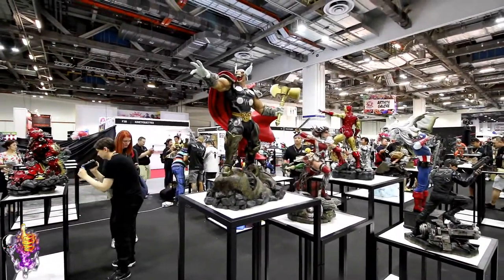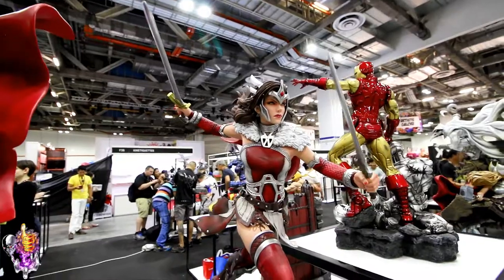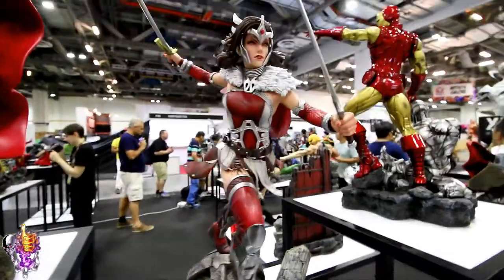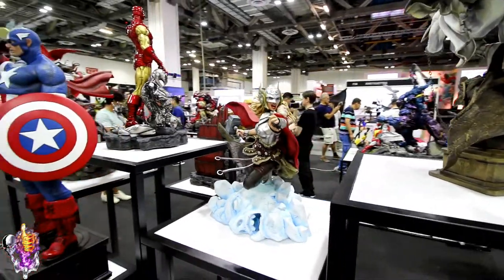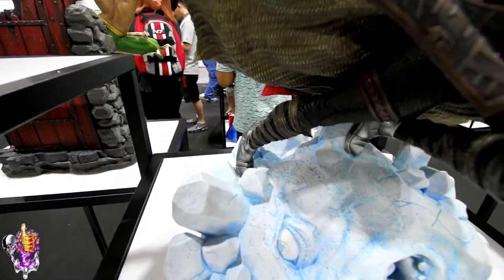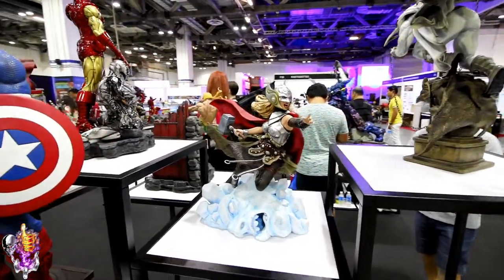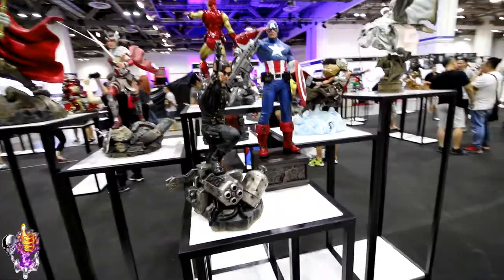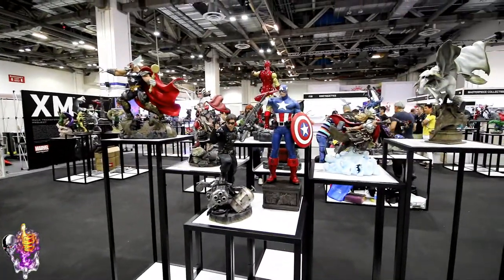STGCC 2017: XM Studios Asgardians & Winter Soldier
From the mythical land of Asgard, here is a look at Beta Ray Bill & Lady Sif (0.18), and Jane Foster as Thor (2:04)! Also, we take a look at the silent assassin, the Winter Soldier (3:51)!